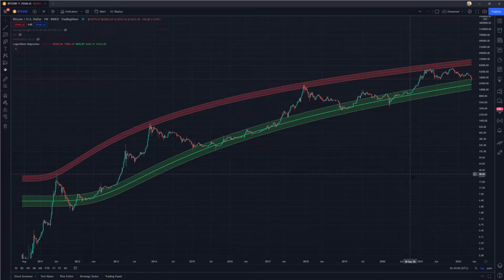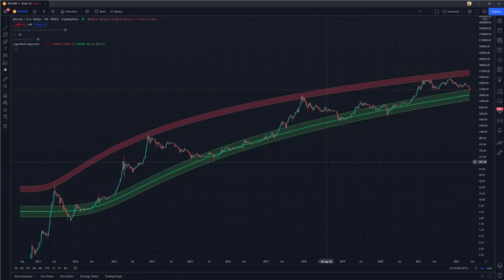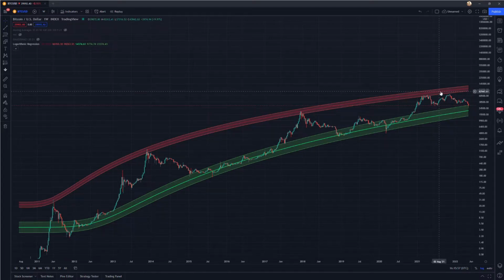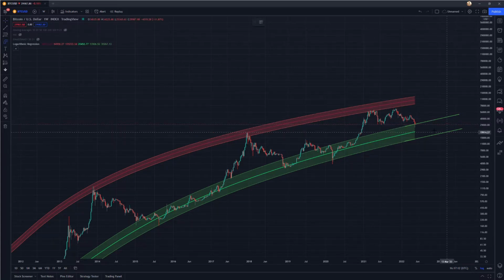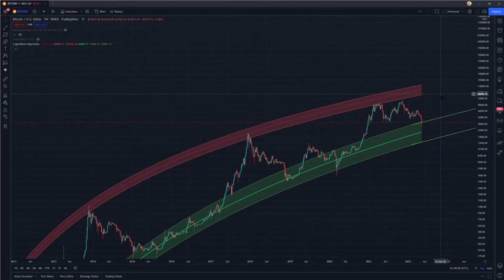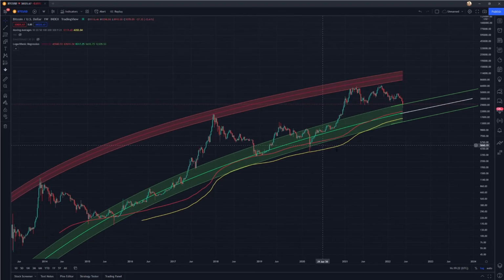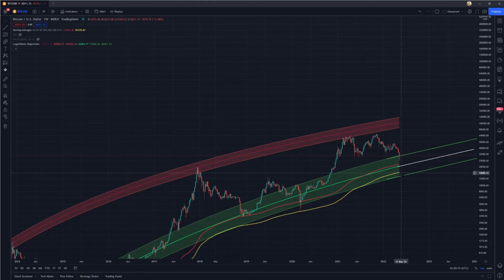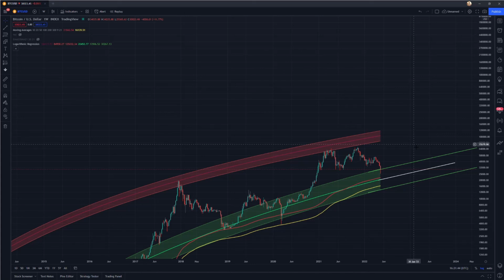BTC Mathematical Long Term Indicator! Where is The Crypto Bear Market Bottom?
In todays video I discuss a mathematical indicator that provides some insight on where bitcoin could bottom out. I created this Logarithmic Regression curve, inspired by Benjamin Cowen, which gathers data from prior cycles to predict future peaks and bottoms. I also go over confluence with other indicators and provide a rationale behind my price level. I hope you guys enjoy this video, as always nothing in this video is financial.